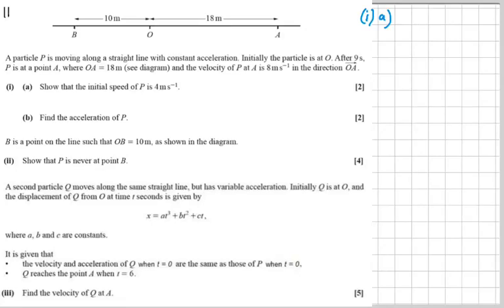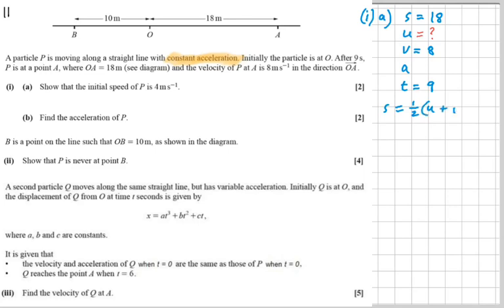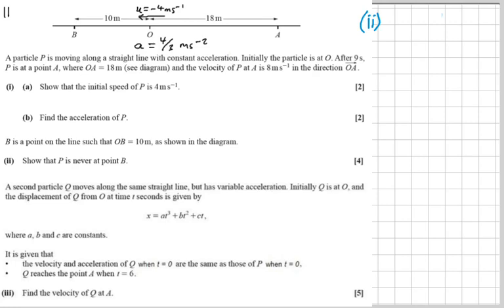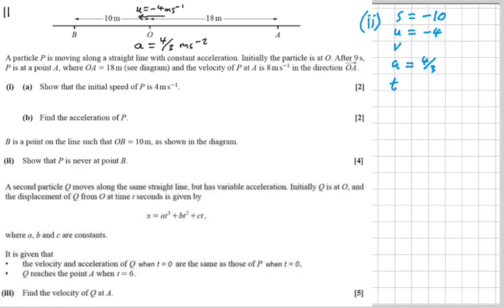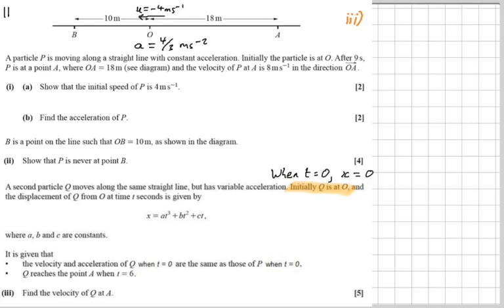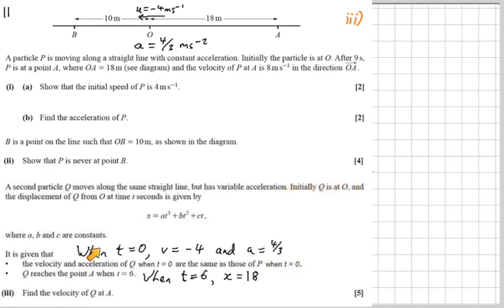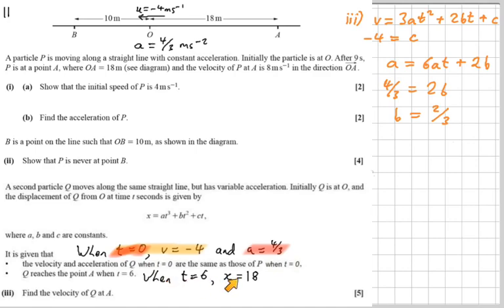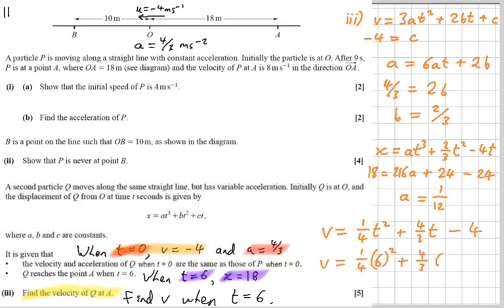OCR AS Level Maths - May/June 2018 H230/02 - Q11